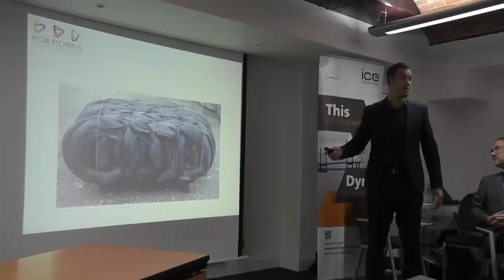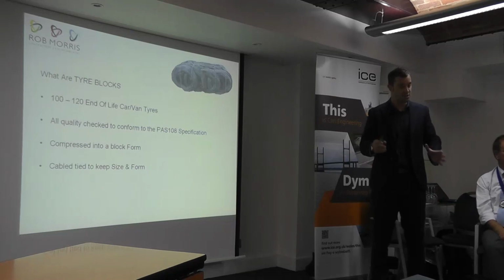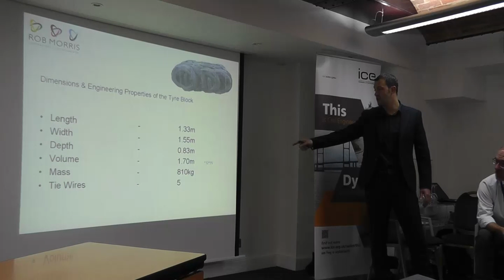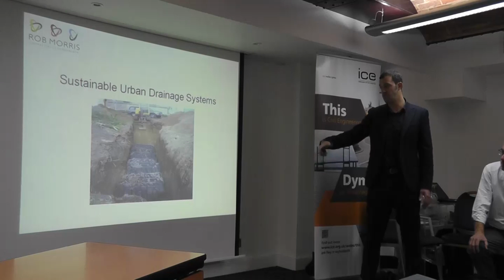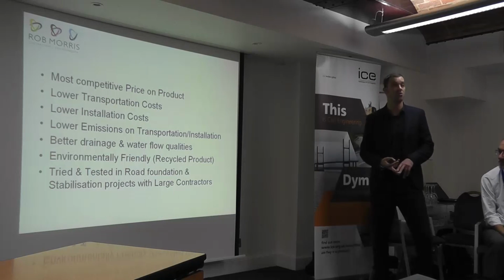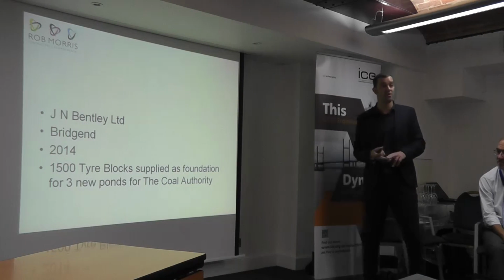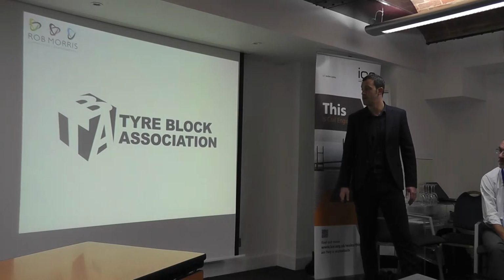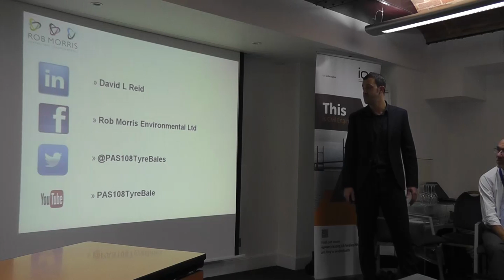Tyre Bales, Tyre Block benefits in Construction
MD of Rob Morris Environmental Ltd gives presentation on the uses and benefits of using Tyre Blocks (recycled tyres) as an aggregate replacement in civil engineering and construction applications.